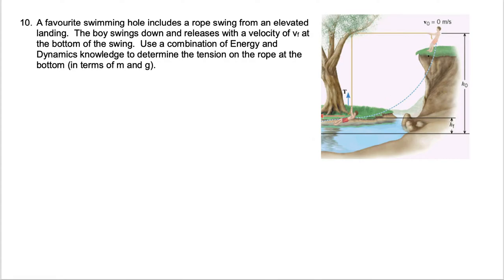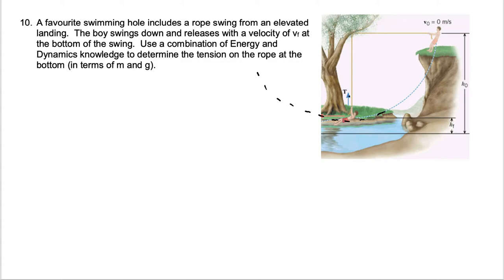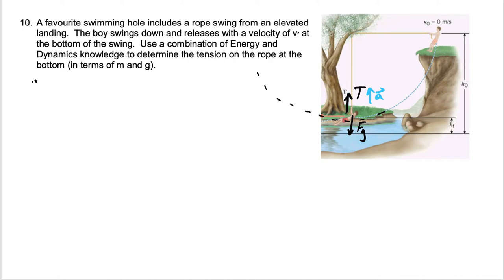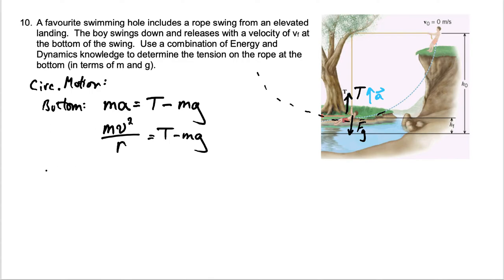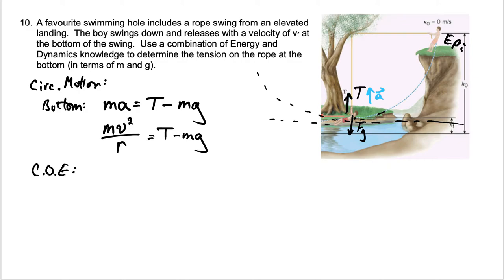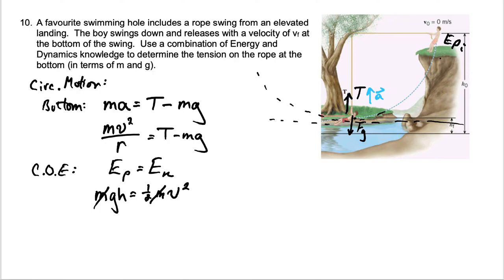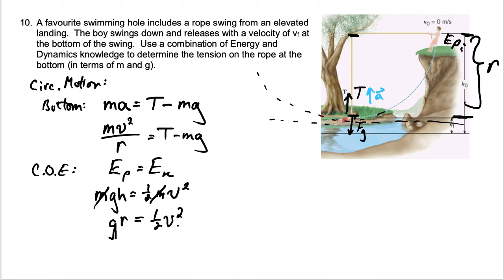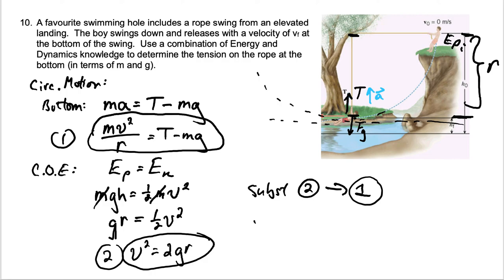WCLN -Non-uniform Circular motion Swing